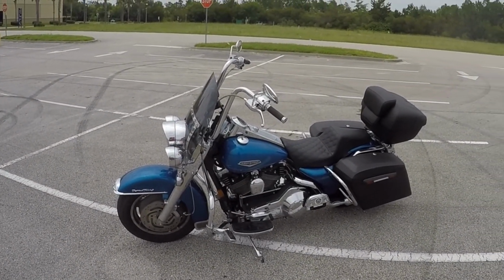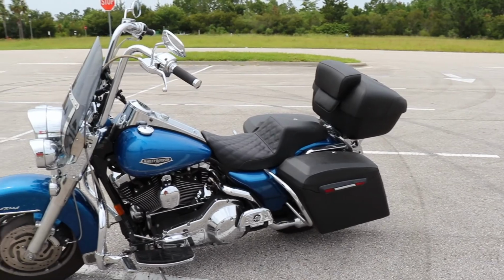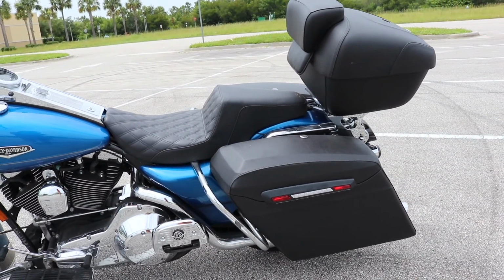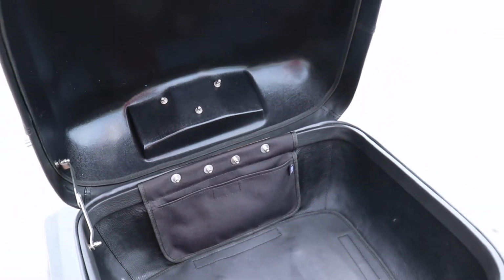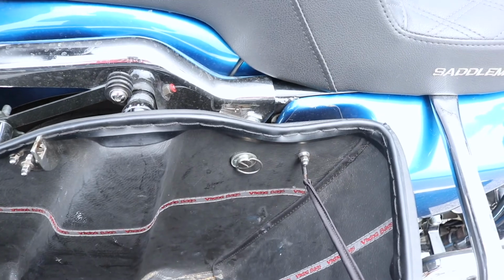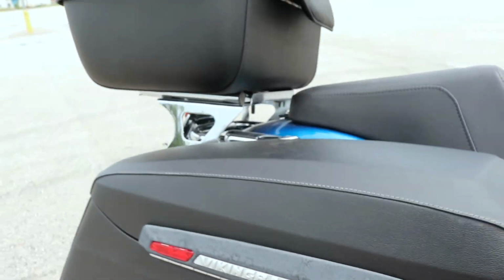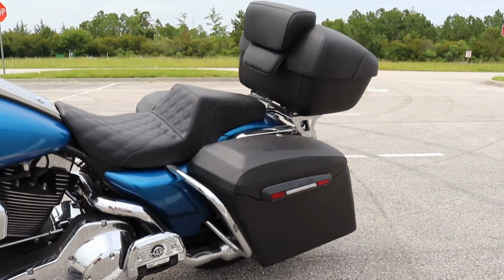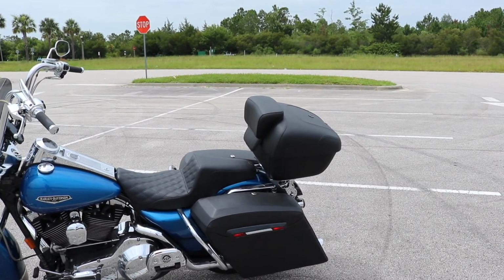Best Leather Bags & Trunk for Motorcycles!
Burly Brand 16in Gorilla Ape Hangers
Arlen Ness
Burly Cable Kit Cameras
Amazon Headlight Trim Ring
RAM X-Grip
RAM Mounts U-Bolt GoPro Kit
RAM Handlebar Mount
Chrome Solenoid Cover Push Button Starter
Sena 10S Bluetooth
RAM Handlebar Mount
GoPro Prices
Cheap Mic
Purple Panda Lavalier Lapel Mic
GoPro Jaws: Flex Clamp
Motorcycle Helmet Chin Mount Kits
Shoei Helmets
Smartphone Grip

JH6 Out!